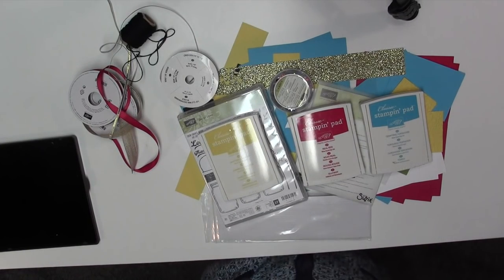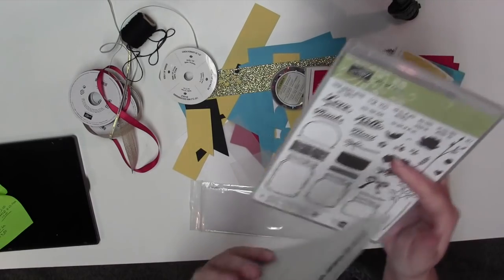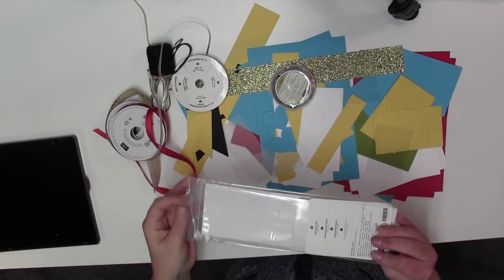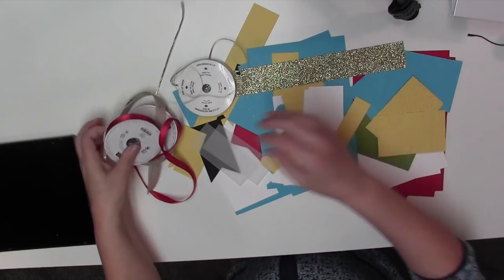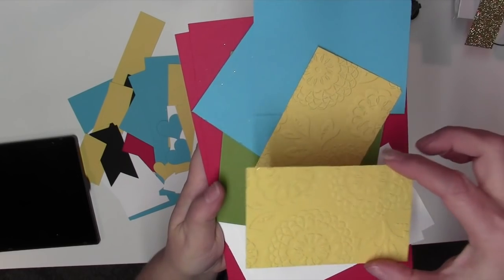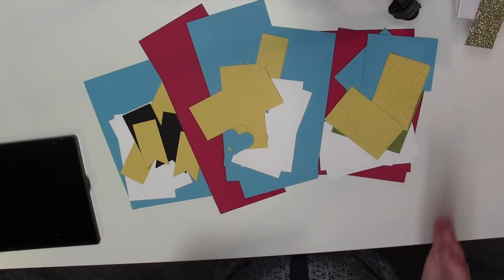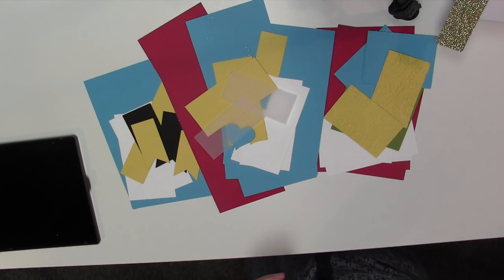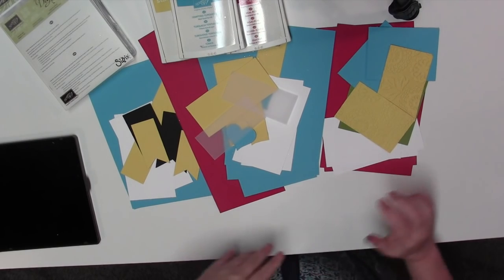Jar of Love Class To Go